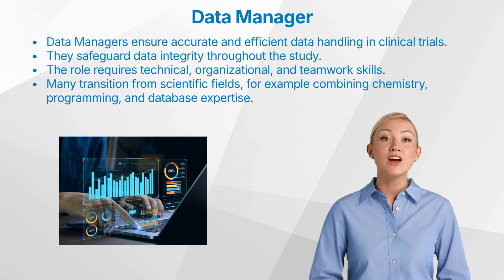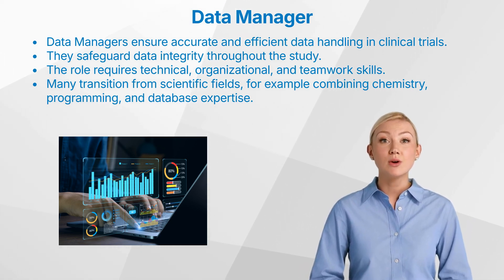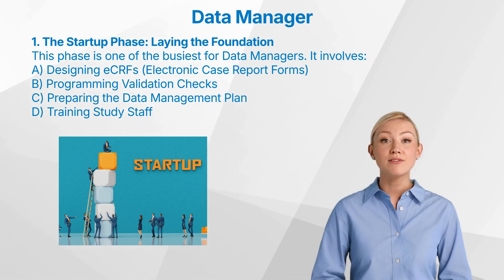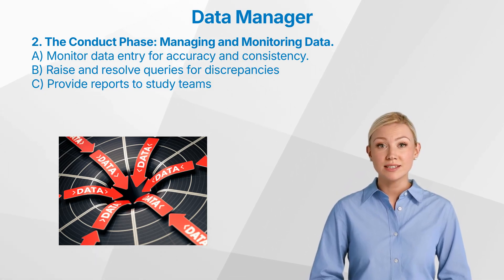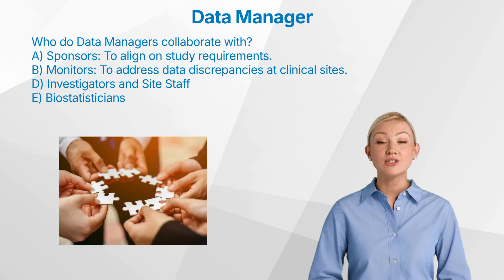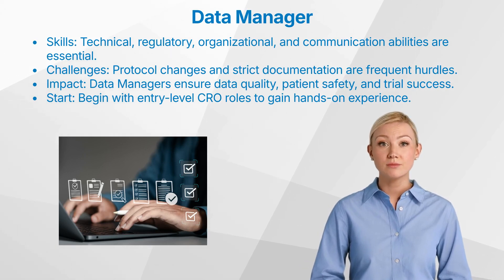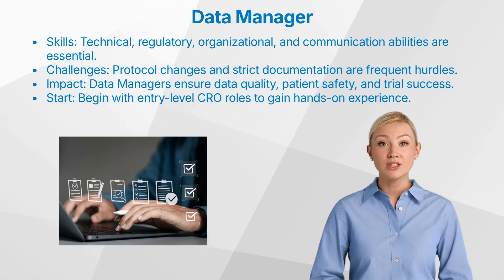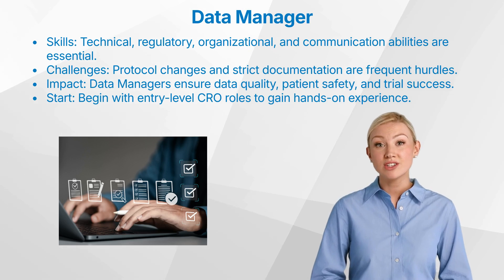The Role of a Data Manager in Clinical Research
Discover the pivotal role of a Data Manager in clinical trials! From ensuring data accuracy to collaborating with teams, learn why they’re the backbone of research success.